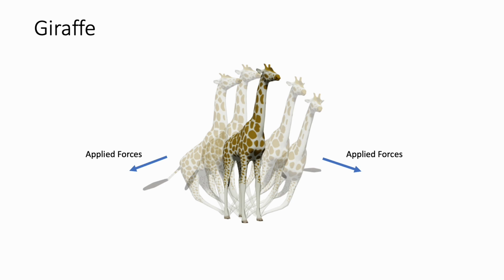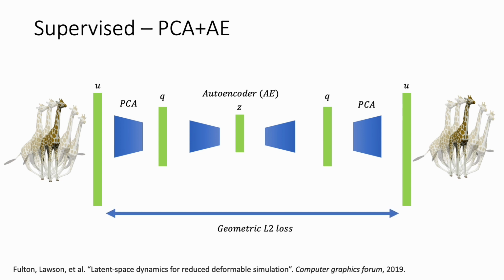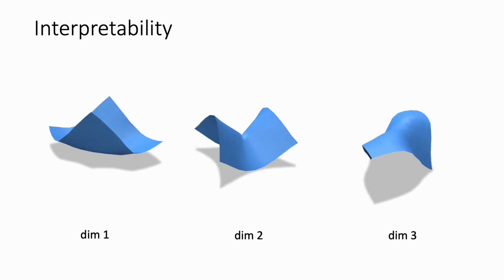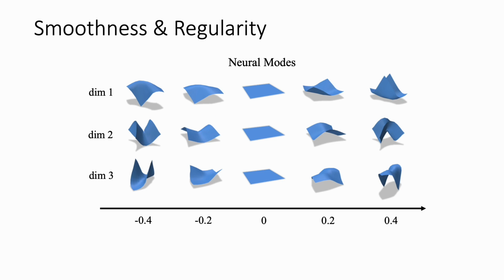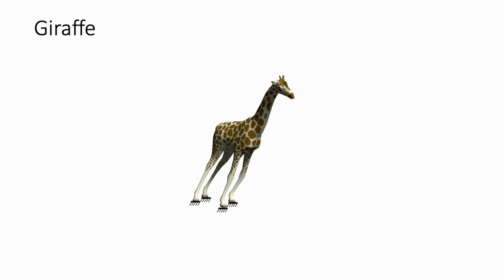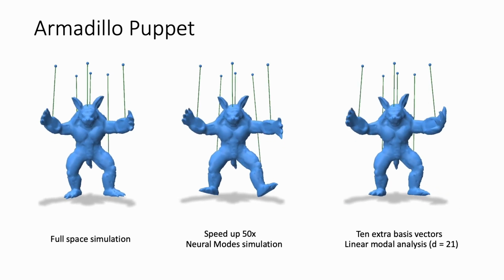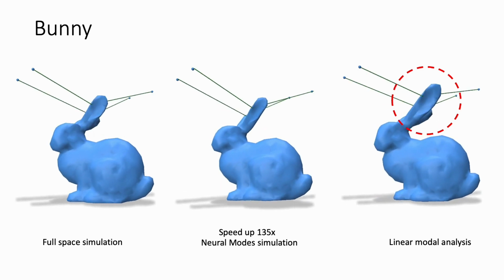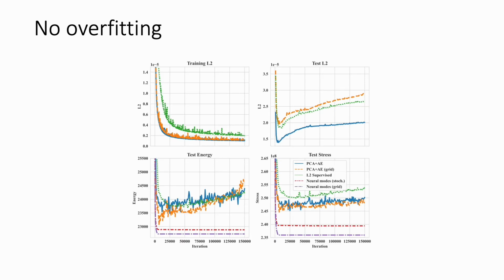Neural Modes: Self-supervised Learning of Nonlinear Modal Subspaces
Jiahong Wang, Yinwei Du, Stelian Coros, Bernhard Thomaszewski
IEEE/CVF Conference on Computer Vision and Pattern Recognition (CVPR) 2024

We propose a self-supervised approach for learning physics-based subspaces for real-time simulation. Existing learning-based methods construct subspaces by approximating pre-defined simulation data in a purely geometric way. However, this approach tends to produce high-energy configurations, leads to entangled latent space dimensions, and generalizes poorly beyond the training set. To overcome these limitations, we propose a self-supervised approach that directly minimizes the system's mechanical energy during training. We show that our method leads to learned subspaces that reflect physical equilibrium constraints, resolve overfitting issues of previous methods, and offer interpretable latent space parameters.